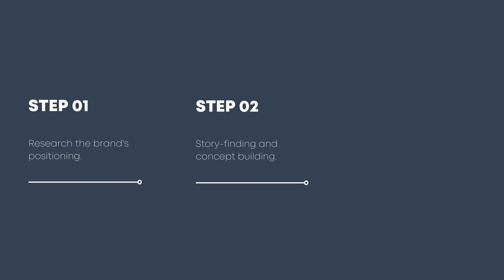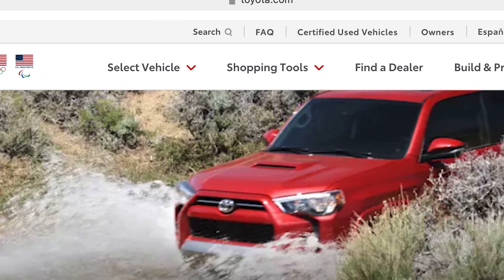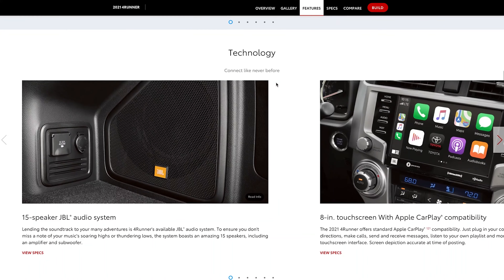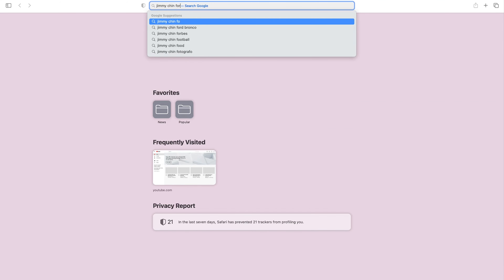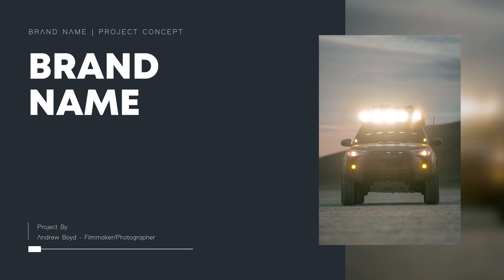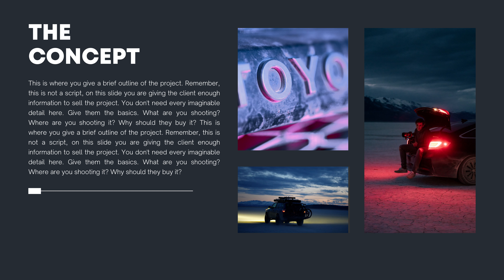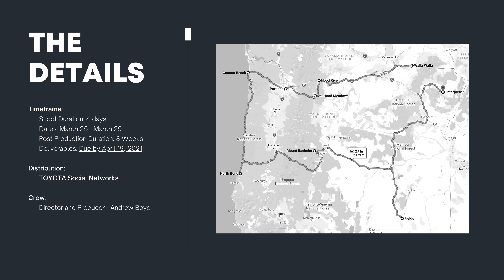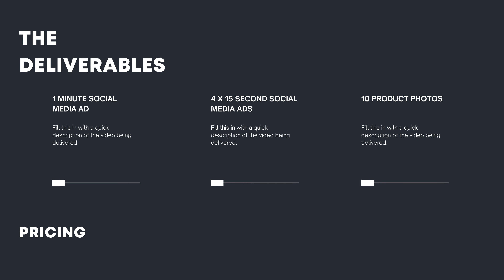How to Pitch Your Dream Clients | Tutorial Tuesdays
In this video, I go over how to pitch your dream clients.

I hear filmmakers and photographers complain all the time about not getting the kinds of gigs they want. Because of this, they end up taking whatever comes their way, meaning that they never hone in on a specific genre of content creation. Pitch decks are an amazing way to send out your ideas to the brands you want to work with, and with a lot of persistence and hard work, you can actually begin to work with those brands!

9 out of 10 times, the clients you want to work with are not going to be waiting for you in your office. Meaning that you have to go out, and actively seek them.

In this video, I will give you an overview of the three-step process I use to create compelling pitches for the brands I want to work with.

Step 01 is the research. Step 02 is story finding and concept building. And step 03 is building the deck itself.

Let’s get started:

During the research phase, you want to learn how the brand you want to work with is positioning the product or service you’re interested in creating content around.

Let me show you what I mean by this. Say we are interested in shooting a video for Toyota’s 4Runner. It’s important to look at what content they already have out there, what has performed well, and what features they are highlighting.

For the Toyota 4Runner, the company is highlighting the vehicle’s off-road capabilities, its utility, and the modern tech features the car has.

This sort of information you should use to inform your concept. In other words, it gives you ideas as to what the company is already highlighting, and what your concept should highlight as well.

That brings us to step 02, which is building out your concept.

Back to the 4Runner example. What kind of story could we tell that highlights the capabilities of the vehicle while selling the lifestyle associated with it?

Ford did this incredibly well with their Jimmy Chin Bronco Ad. They highlighted the qualities and capabilities of the car while telling a story about Jimmy’s lifestyle as a climber and photographer.

Once you have a good story or concept in mind, it’s time to move on to step 03, the pitch deck. Here I’ll give you a quick look at the slides I typically include in a deck.